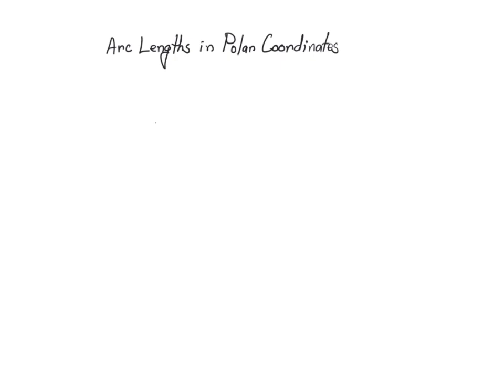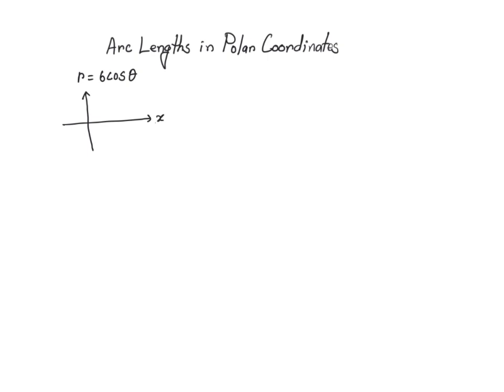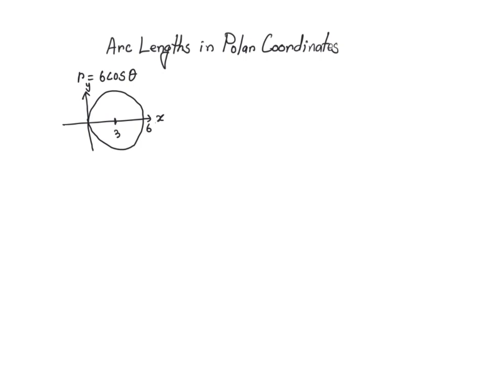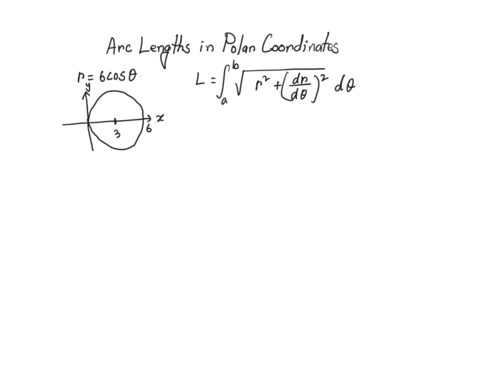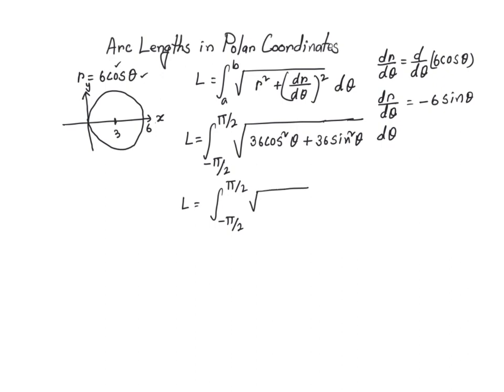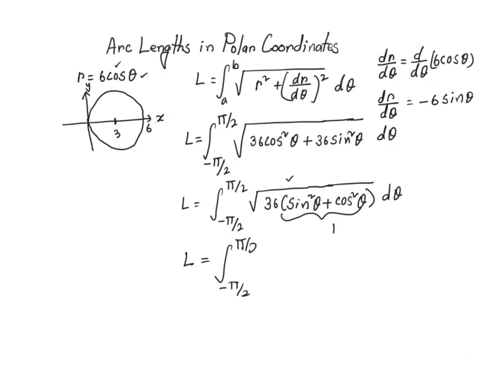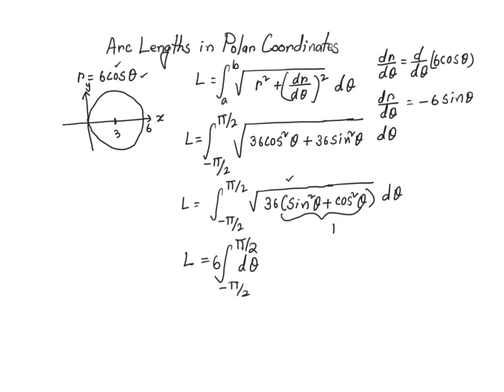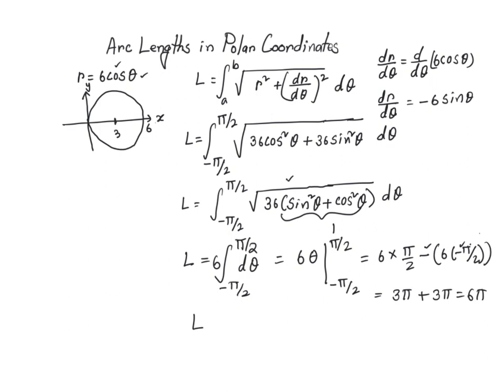Polar coordinates arc length example 1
Polar coordinates arc length